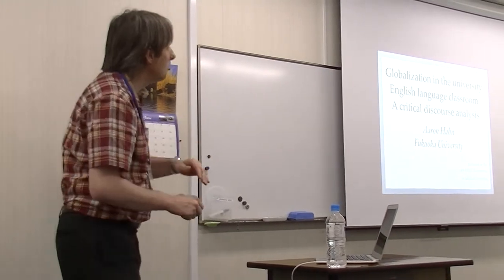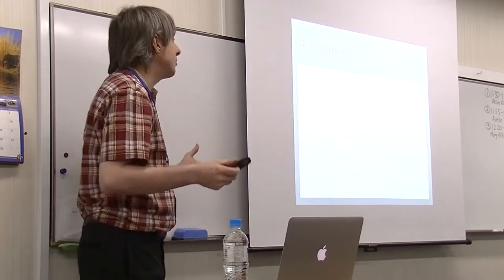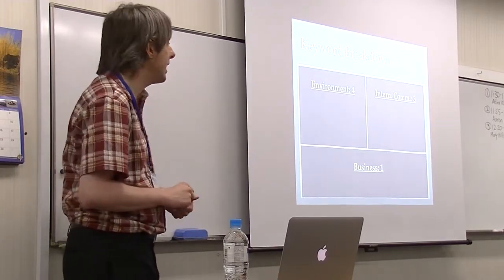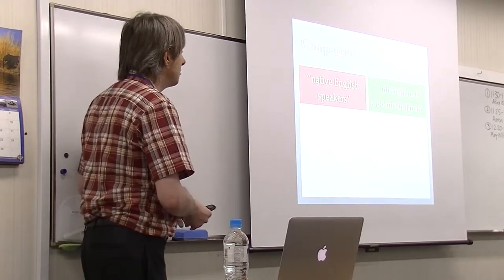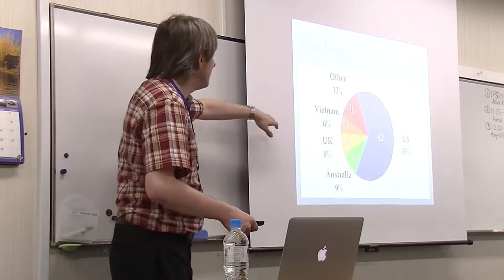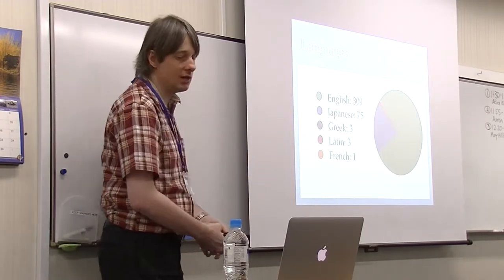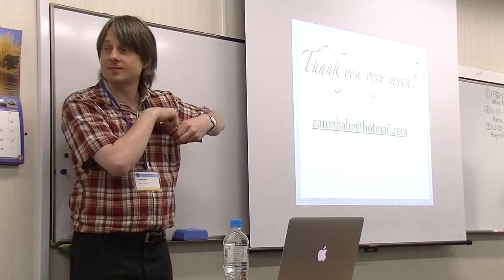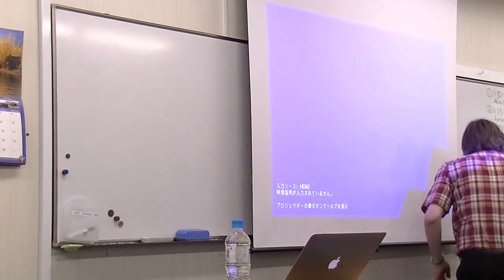Aaron Hahn "Globalization in the University English Classroom..."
Full title: "Globalization in the University English Classroom: A Critical Discourse Analysis"
The Fourth Annual Conference on Global Higher Education at Lakeland University Japan, June 10, 2017